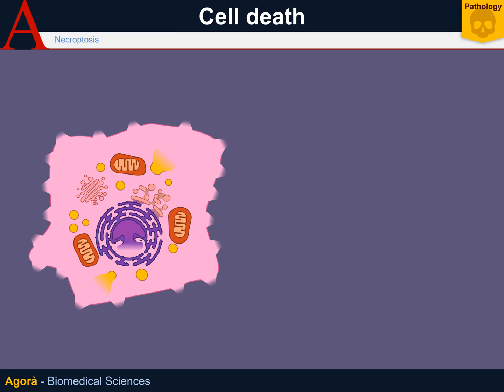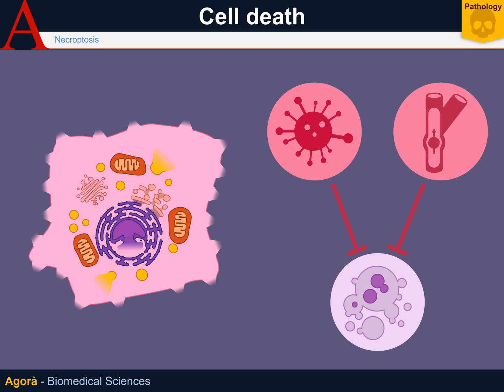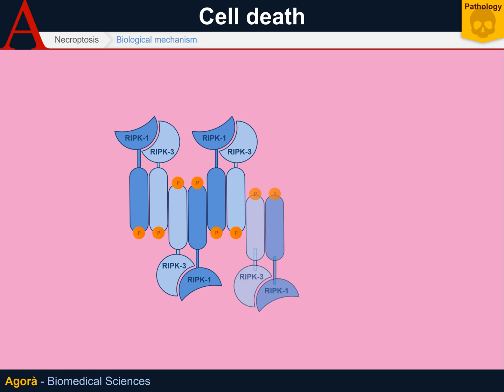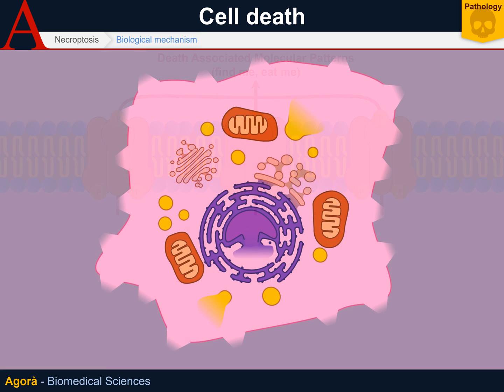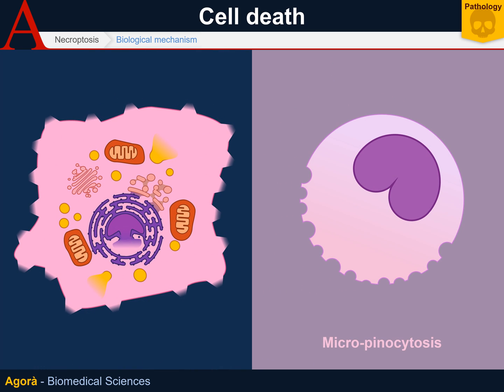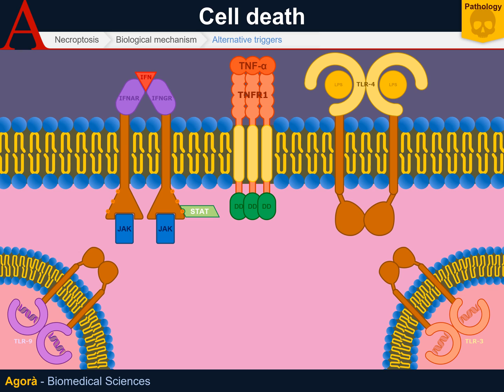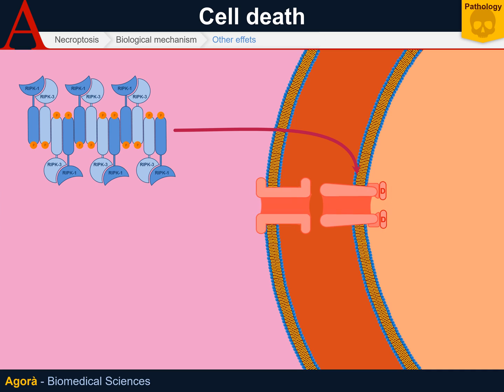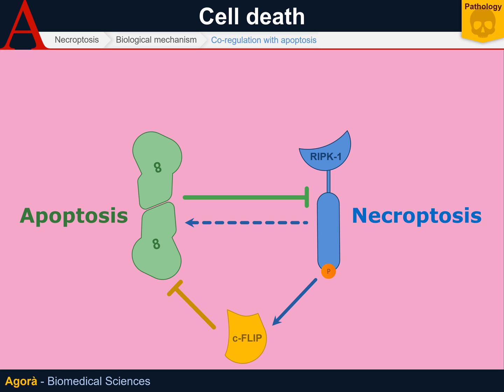Cellular Pathology - Necroptosis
Two recently discovered types of cell death complete the view of "cell death", solving the borderline cases between necrosis and apoptosis. Here, we'll focus on NECROPTOSIS, a sort of "inflammatory apoptosis"!